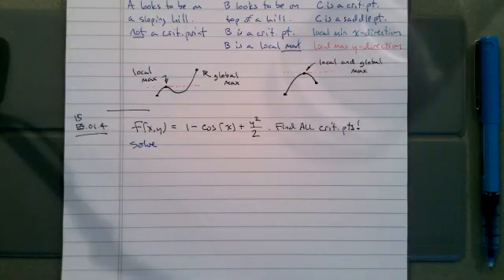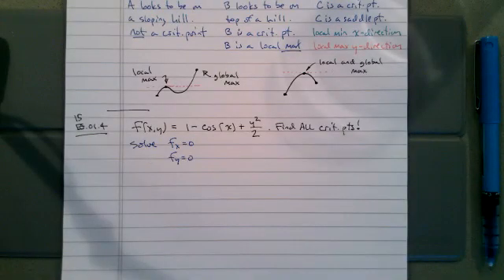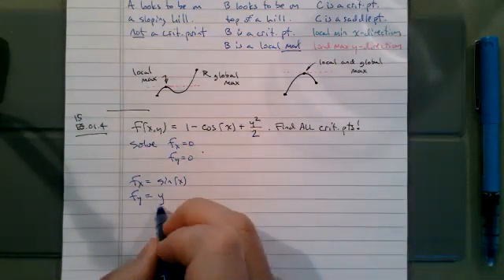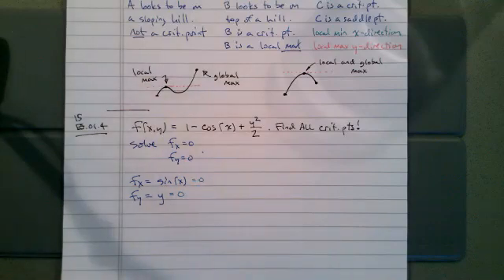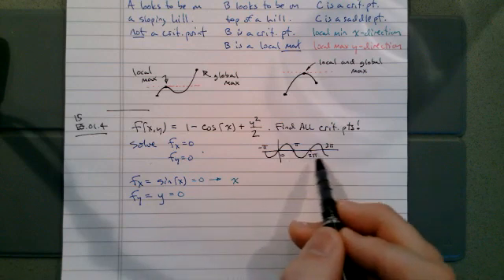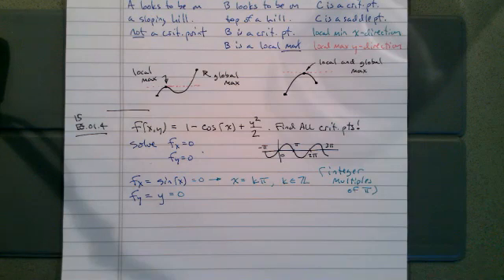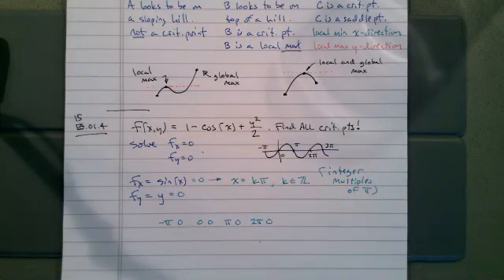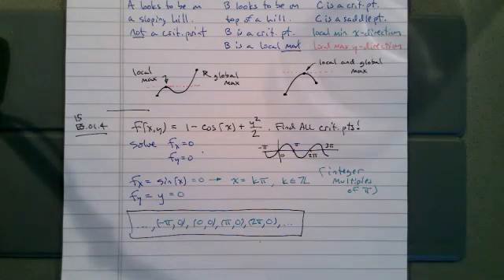2020 Fall MATH 253 Notes 163.3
In this video, we do homework 15.01.4.